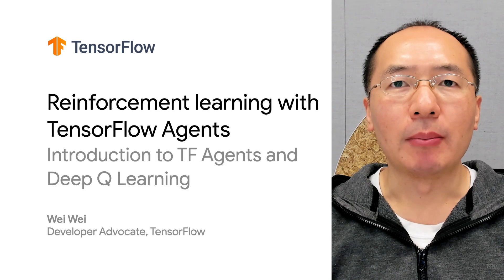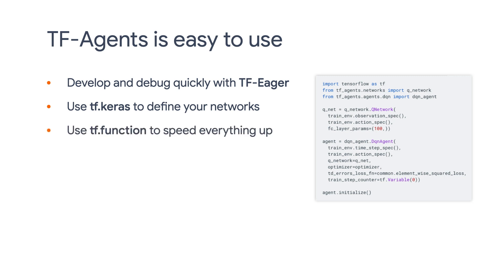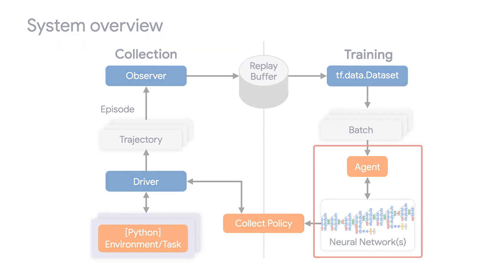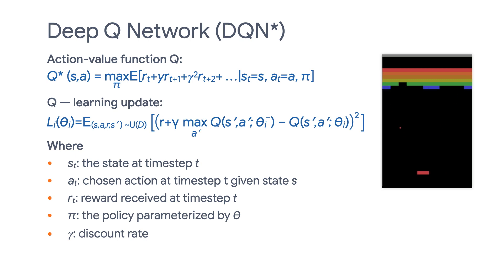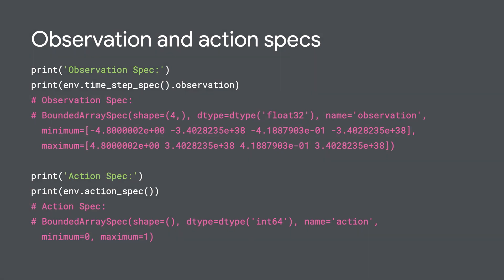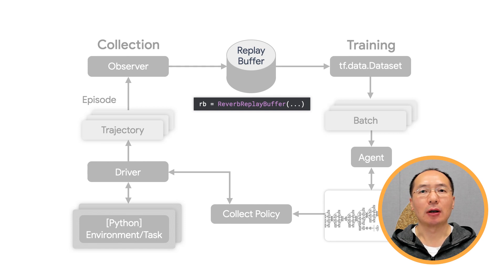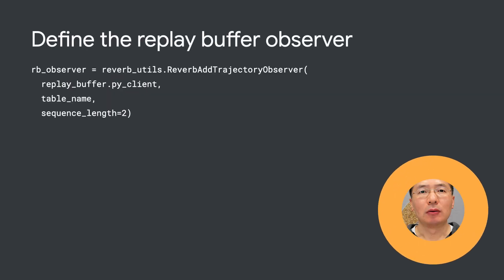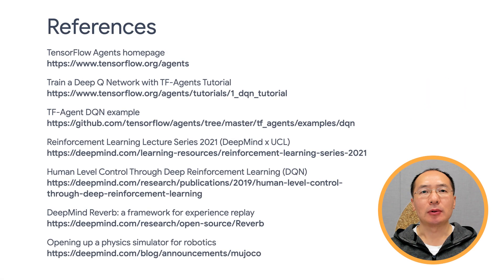Introduction to TF Agents and Deep Q Learning (Reinforcement learning with TensorFlow Agents)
Wei Wei, a Developer Advocate for TensorFlow, introduces TF Agents and walks through how to use the Deep Q Learning model to solve the cartpole environment.

Chapters:
00:00 Introduction
00:23 What is TF Agents
1:38 TF Agents system overview
2:56 Deep Q Network (DQN)
4:10 Environment/Task
5:12 Define Q network
5:40 Define the DQN agent
5:49 Define the collect and eval policies
7:13 Set up the Reverb replay buffer
7:38 Define the replay buffer observer
7:54 Create the driver to collect experience
8:09 Inspect the experience trajectory
8:34 Run the training loop
8:59 Summary and references

product: TensorFlow - General; fullname: Wei Wei;